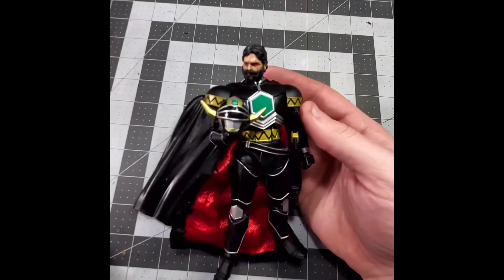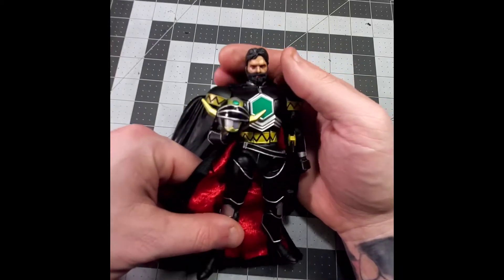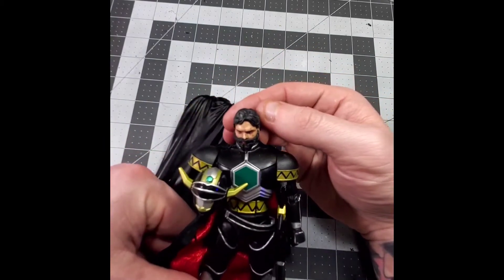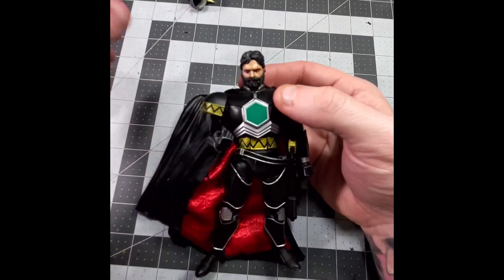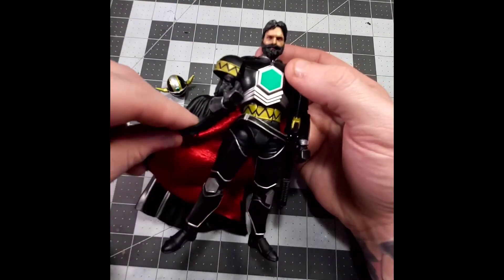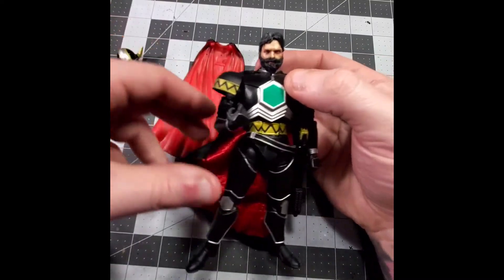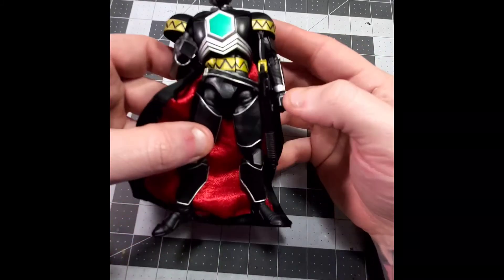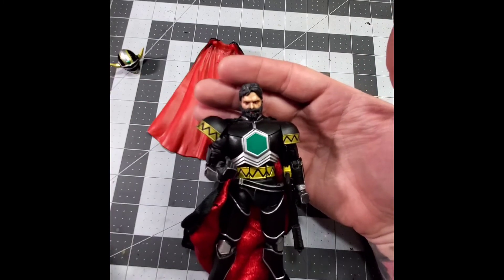Magna Defender ✖ Custom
What would Michael Corbett look like in 2022. I hope I did it justice for y'all.

For more short videos check out the ig where I post errday!!!

🔥DUBBZ
Link up👇

Kinemaster for all the other music. That is where I edit my videos. Definitely suggest as an editor.

@WENTZILLAH on IG

LETS BE FREAKING VIKINGS